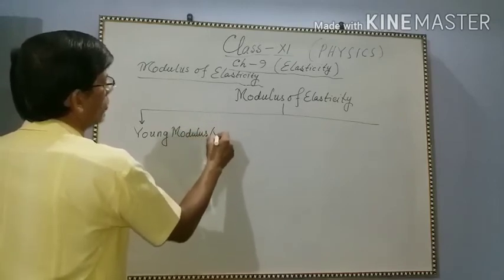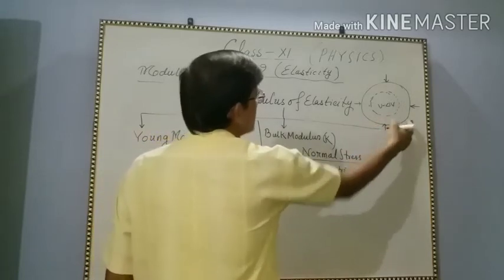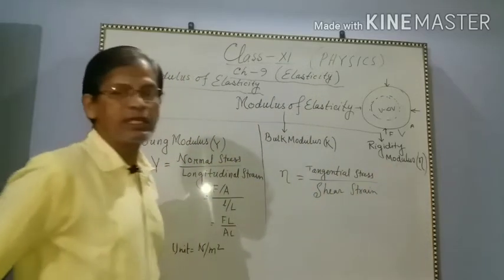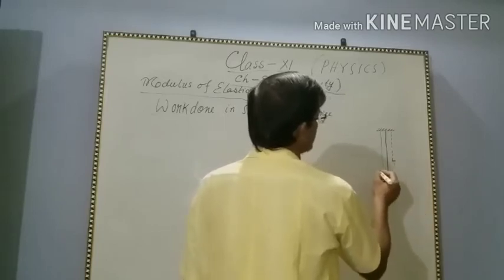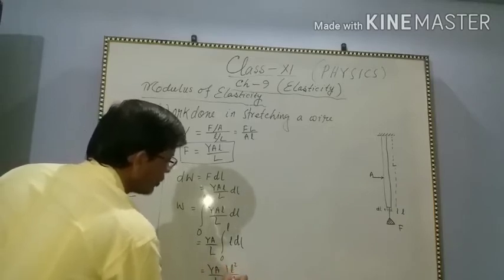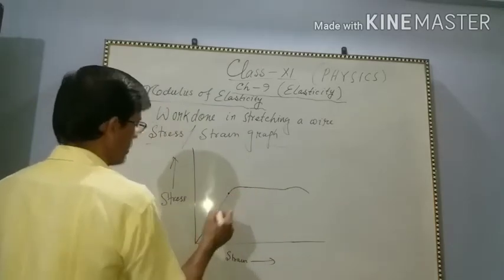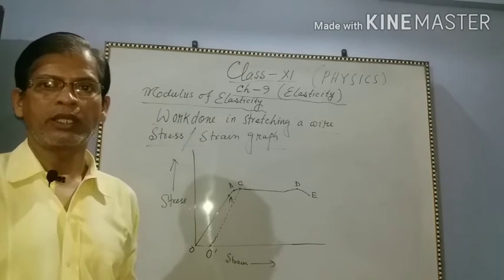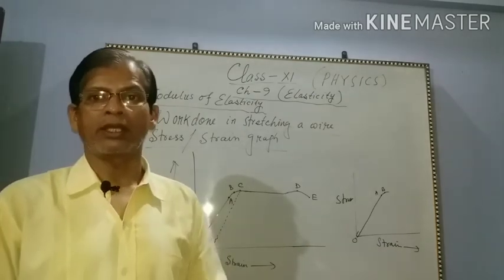Class--XI,Science(Physics).Ch--9.Elasticity.Modulus of Elasticity.